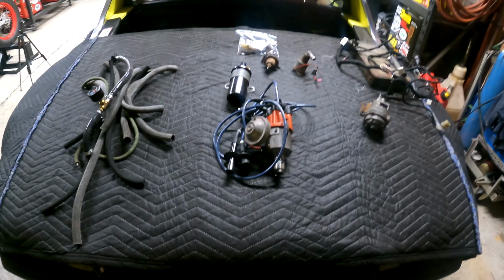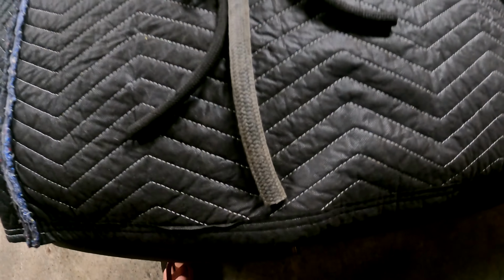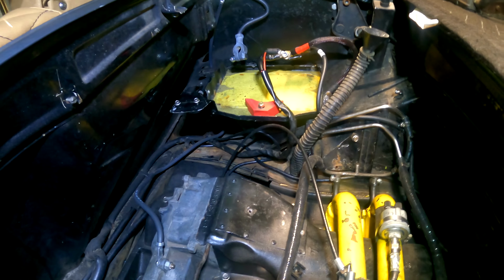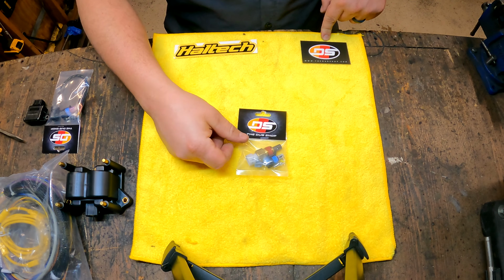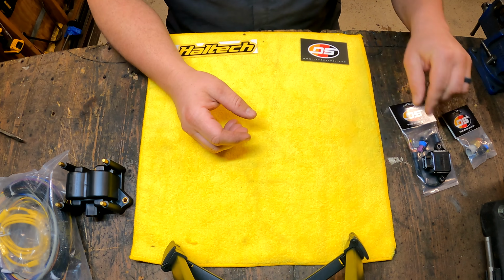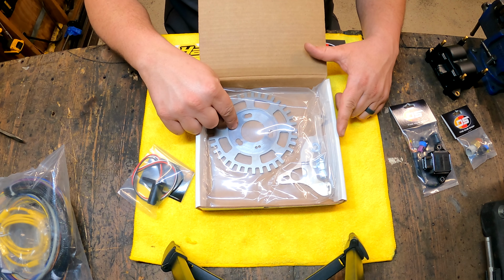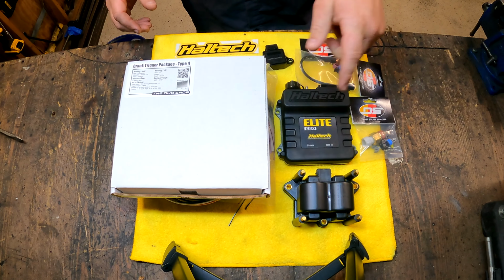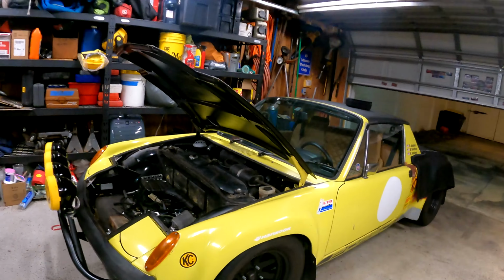Porsche 914 D-Jet Delete- Haltech EFI Conversion Part 2: Parts overview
Time to remove the old components and review the sweet new parts going into our EFI conversion.